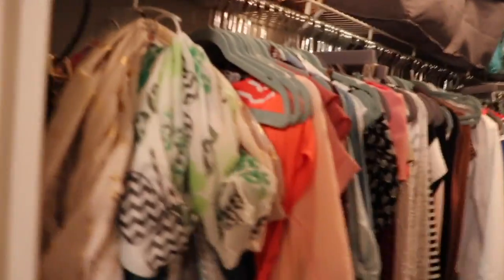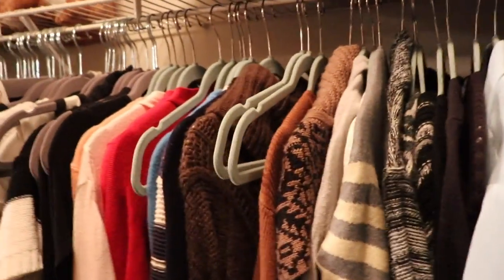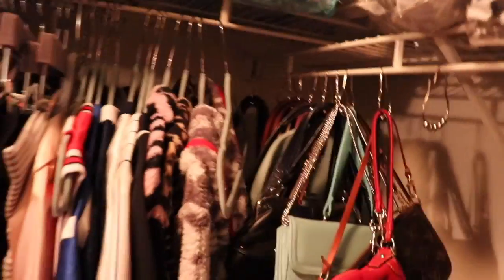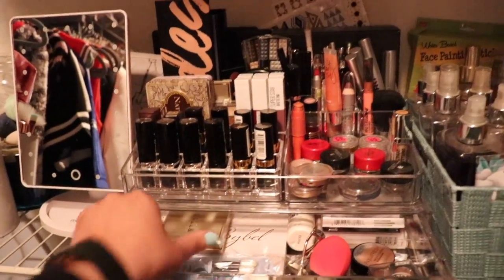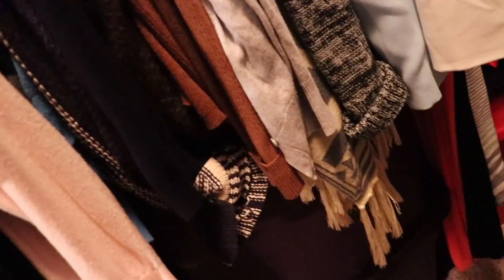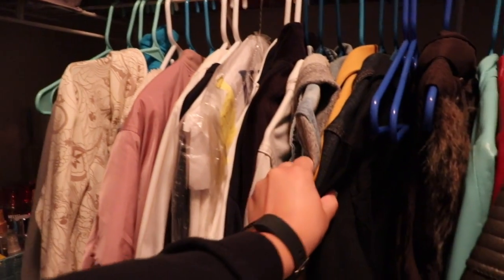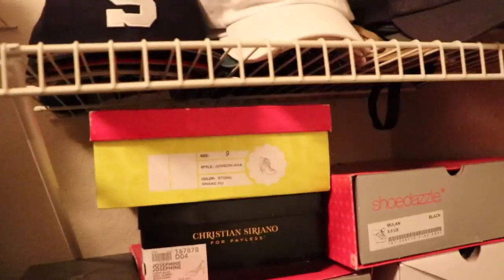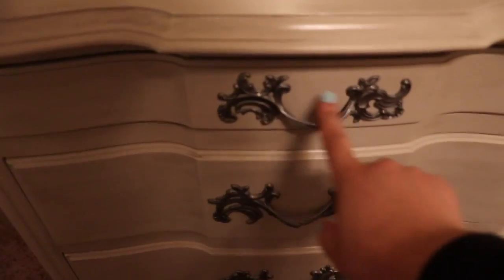Closet/Dresser Tour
Hey Y'all! I finally finished "tidying up" Marie Kondo style this weekend, thanks Netflix, so I decided it was finally time to do a closet tour! It felt so good to donate all of my clothing and shoes and just keep the things that "spark joy" in my life, was also nice to get even more organized as well!

Let me know if you've been inspired by Marie Kondo also and your opinion on my bed dilemma in the comments below!

Teami Blends Code: CiCi10 for 10%